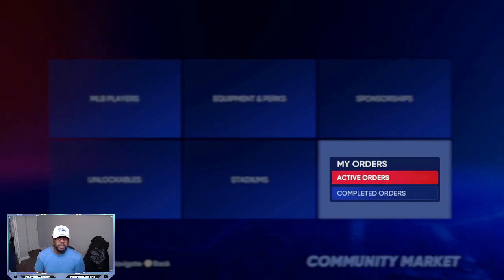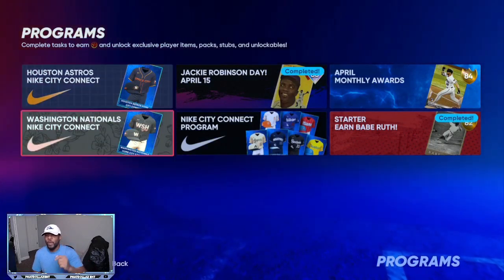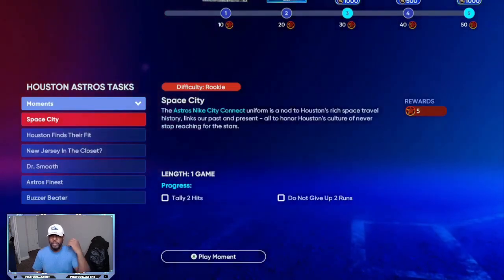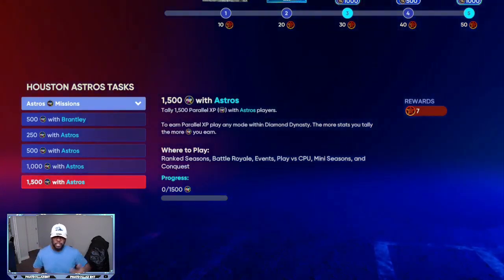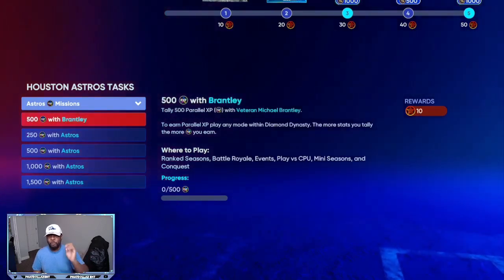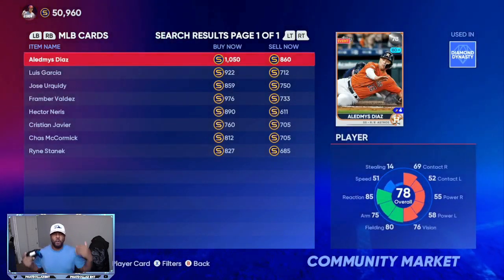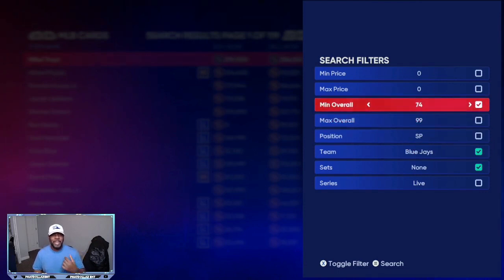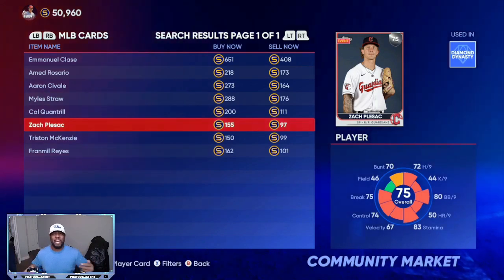*NEW* Insane Stub Glitch- MLB THE SHOW 22 Fast and EASY STUB METHOD(GLITCH)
*NEW* FAST+ EASY STUB GLITCH TO MAKE MILLIONS- MLB THE SHOW 22 STUB METHOD(GLITCH)